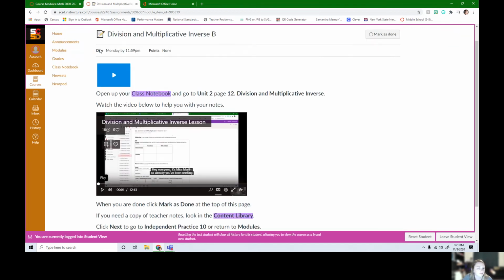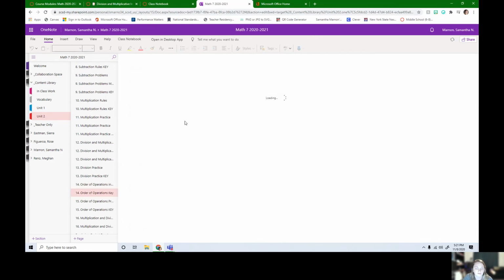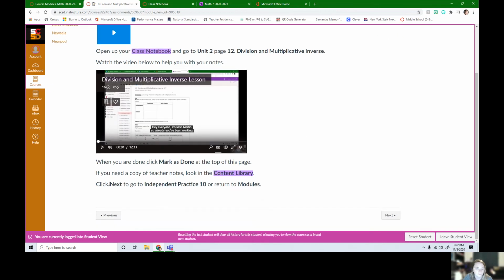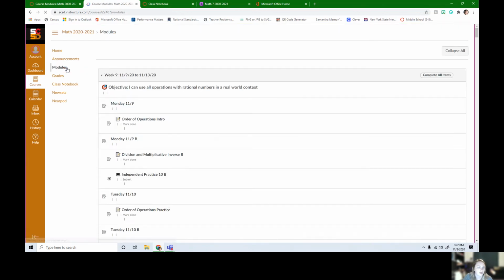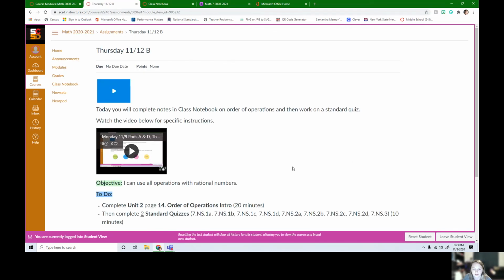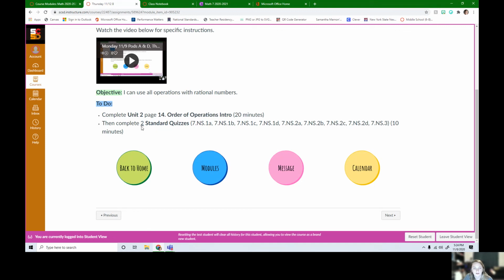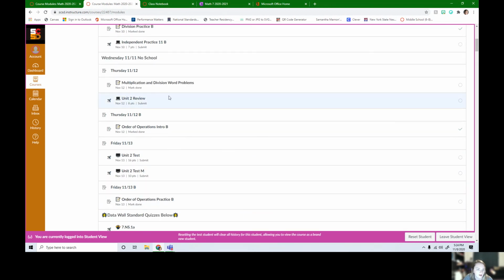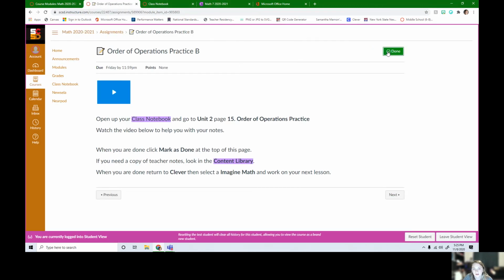Week of 11/9 Pod B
Miss Marnon reviews the work for 11/9-11-13 for Pod B students